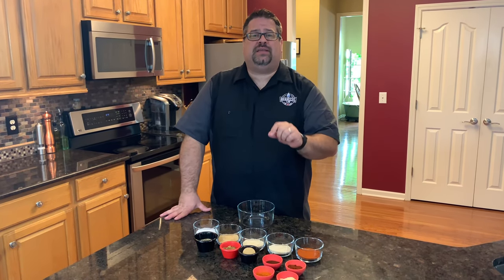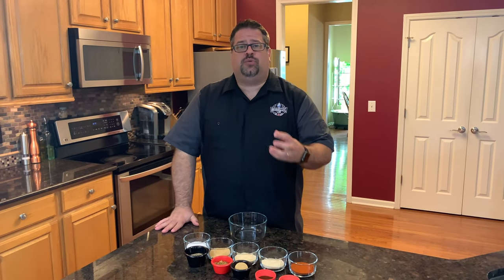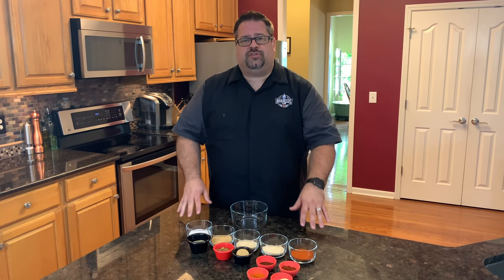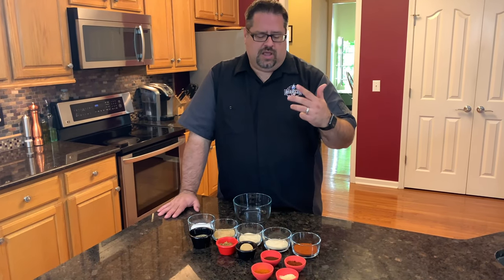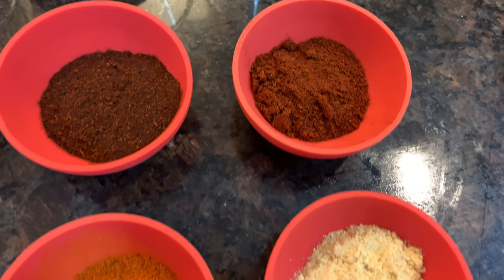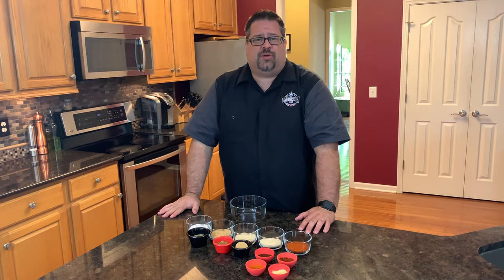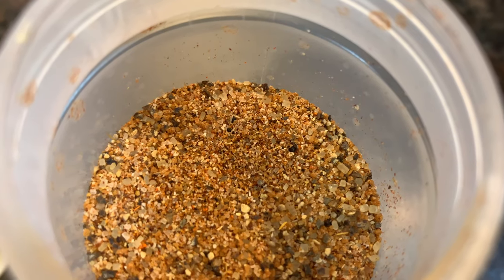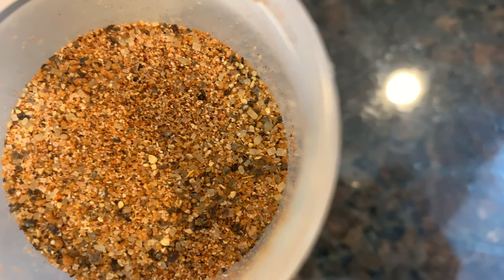BBQ Rub Recipe | Barbecue Rub Recipe from The Barbecue Lab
This bbq rub recipe isn’t rocket science, but a great barbecue rub has three primary components. Sweet, heat and salty are the three primary flavors we look for in a great bbq rub, and this dry rub recipe has all three components and is ready for the smoker or grill.